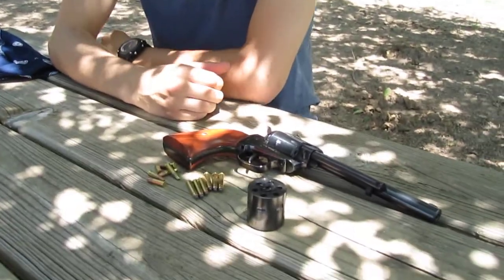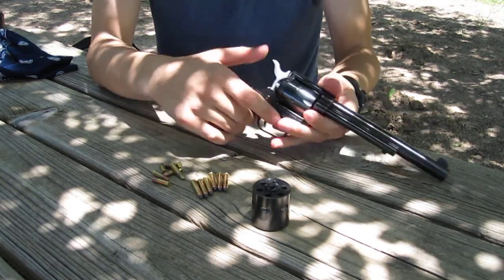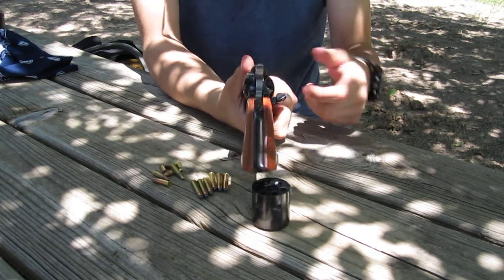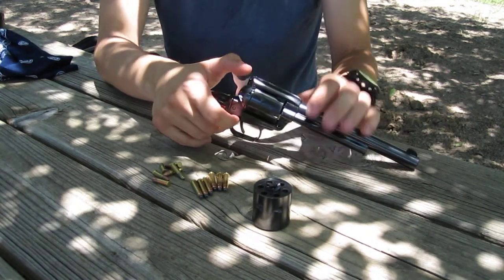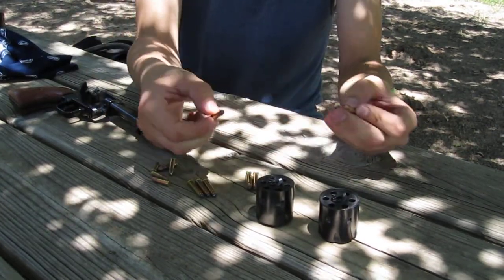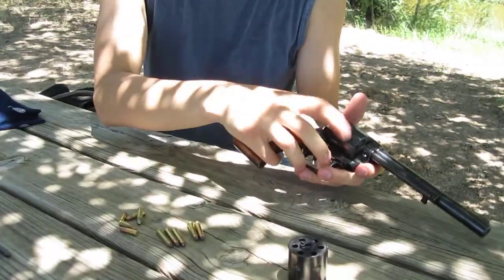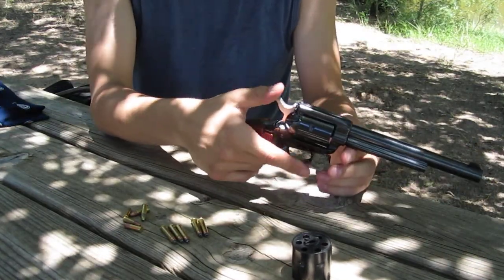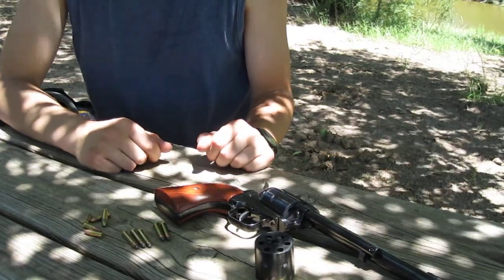Heritage Rough Rider .22 Review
Special guest Cameron Popp goes over his Heritage Rough Rider .22